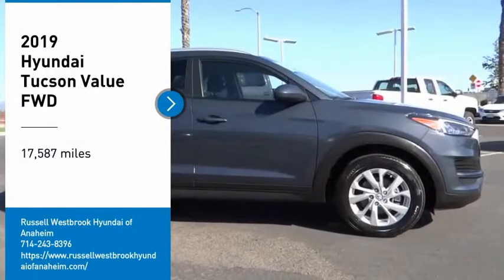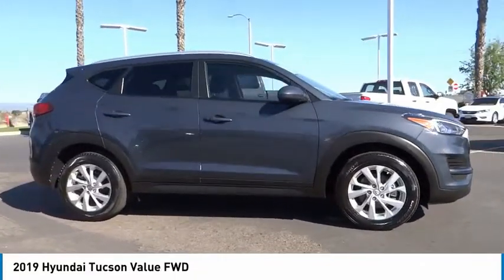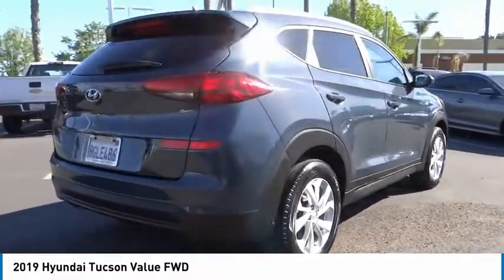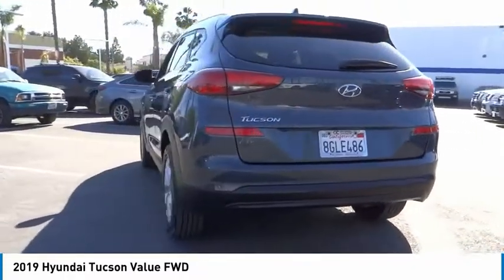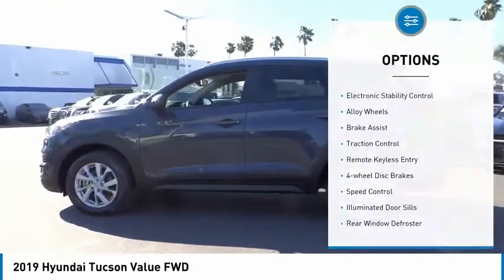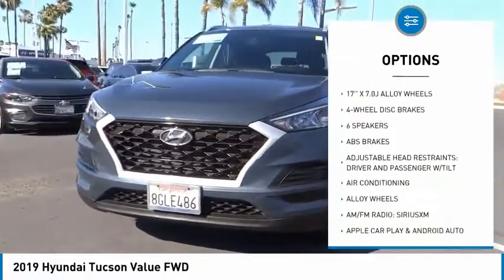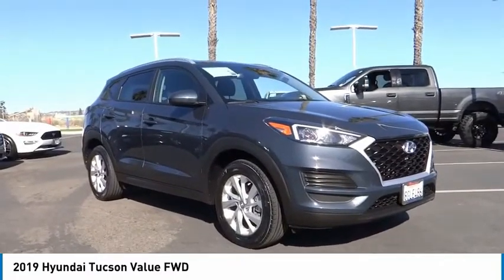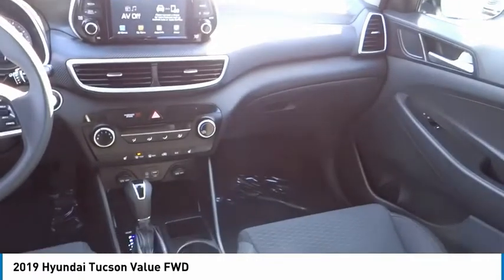2019 Hyundai Tucson TA8330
2019 Hyundai Tucson Value FWD

1271 S. Auto Center Dr.

2019 Hyundai Tucson Dusk Blue 6-Speed Automatic with Shiftronic I4 23/30 City/Highway MPG Clean CARFAX. Financing available on approved credit. Trade-ins accepted. Subject to prior sale. All Pricing and Advertised Prices for any/all vehicles offered for sale does not include dealer installed accessories which can be purchased for an additional cost. No sales to Dealers, Brokers or Exporters. For out of state purchase, customers must be present to purchase. If shipping is required, dealership must facilitate; no exceptions. Prices are plus government fees and taxes, any finance charges, $85 documentary fee, $29 electronic registration fee, any emission testing charge and $1.75 per new tire state tire fee. We make every effort to provide accurate information, but please verify before purchasing. Images, prices, and options shown, including vehicle color, trim, options, pricing and other specifications are subject to availability, incentive offerings, current pricing and credit worthiness. Images are for illustrative purposes only.